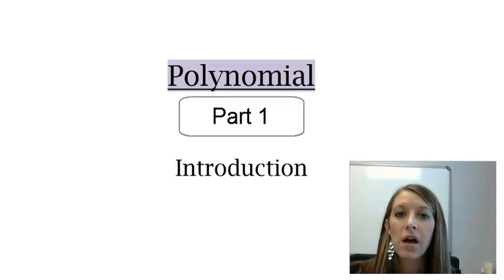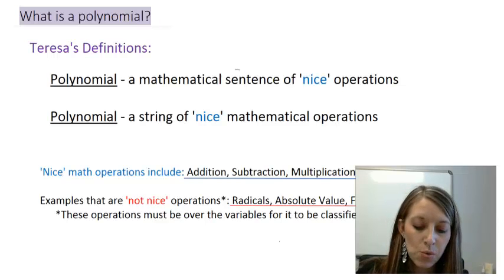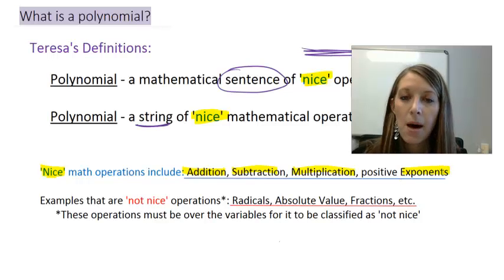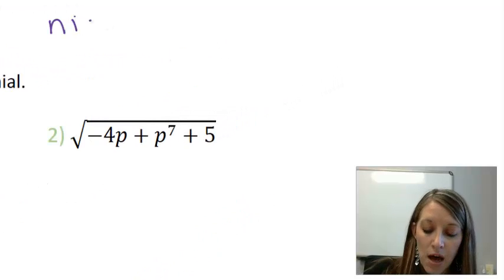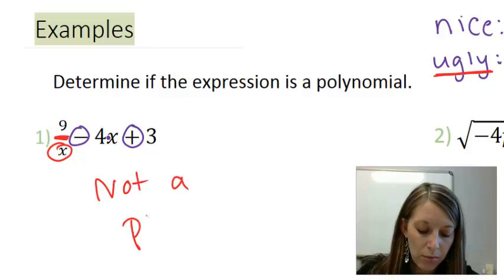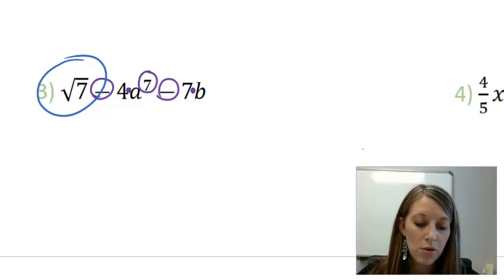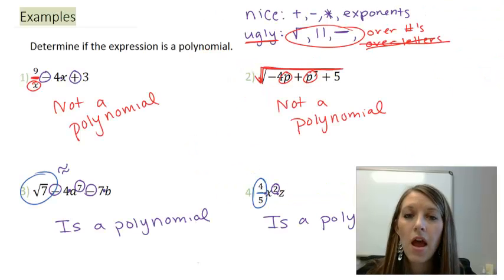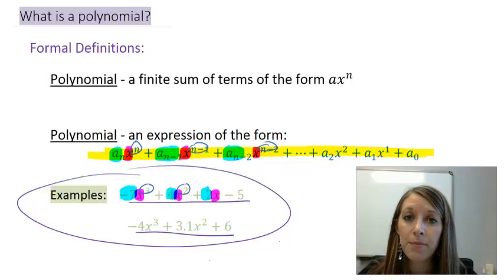1: Introduction to Polynomials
How to identify whether a mathematical expression is or is not a polynomial.